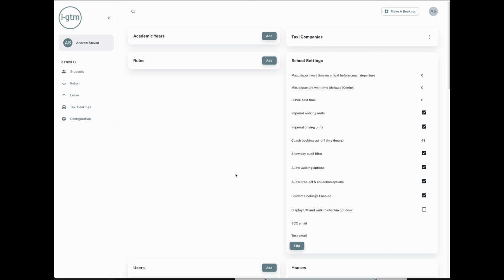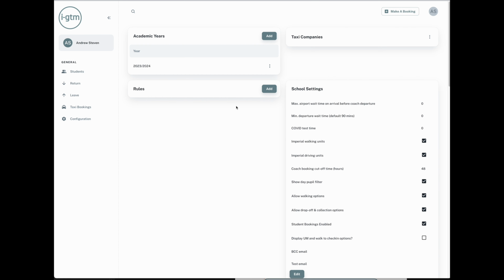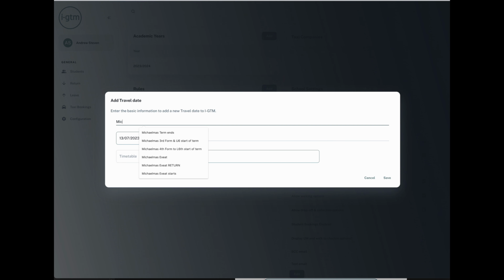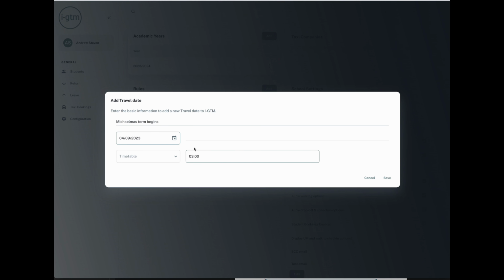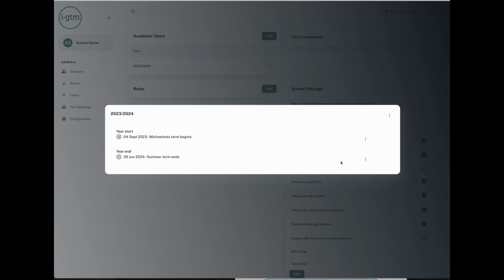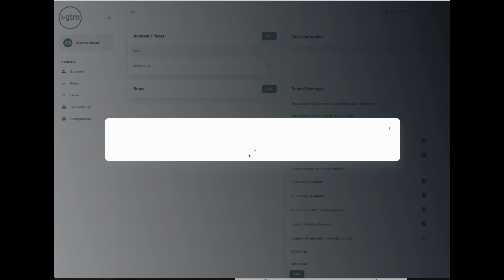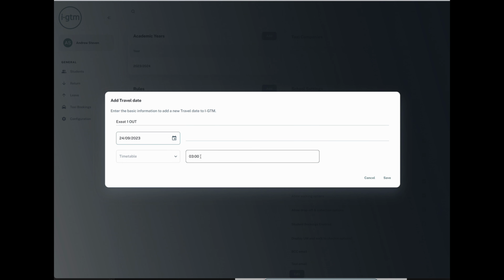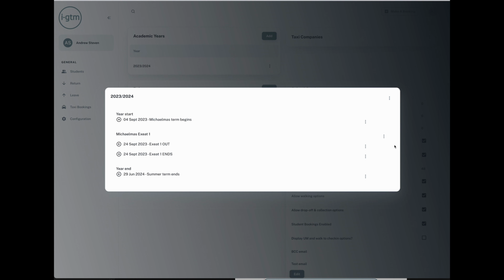Academic years 4K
How to set up academic years, add holidays and travel dates to those holidays.